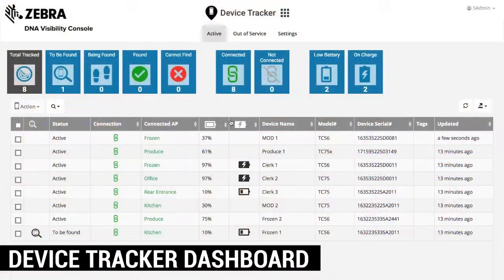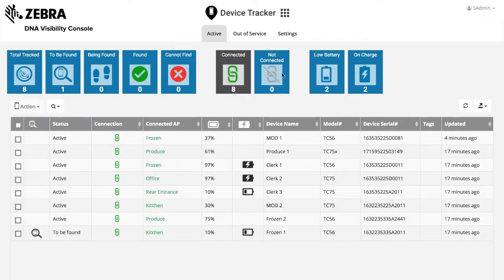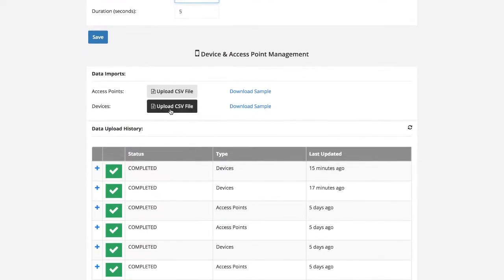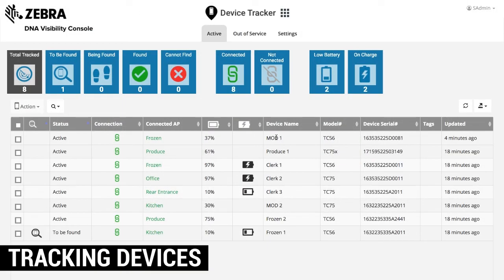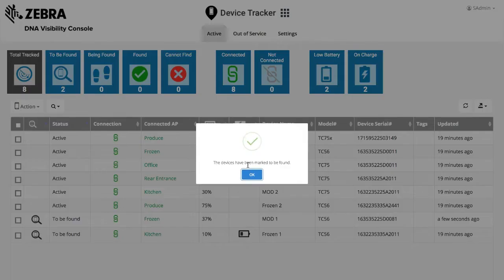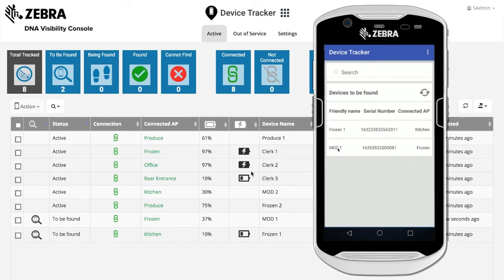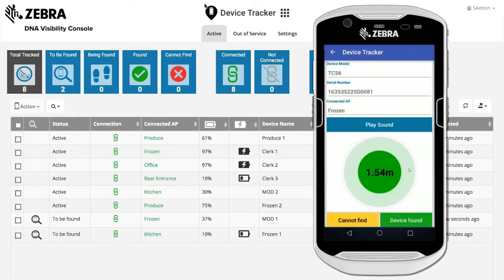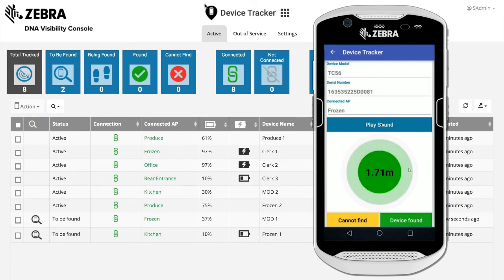Zebra Technologies: Device Tracker Overview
Zebra's Device Tracker helps to find all lost and misplaced Zebra Android devices. It's easy to deploy using your existing WiFi network.